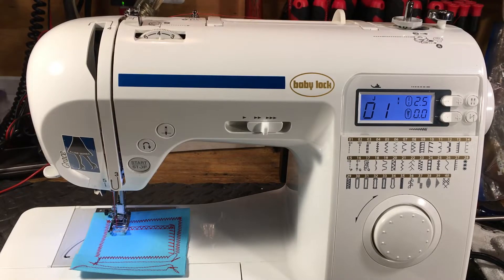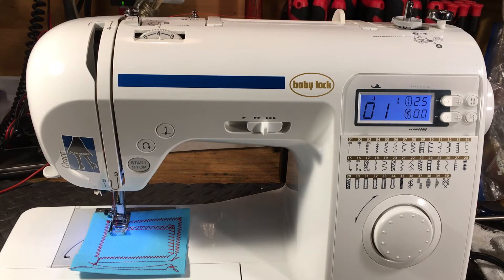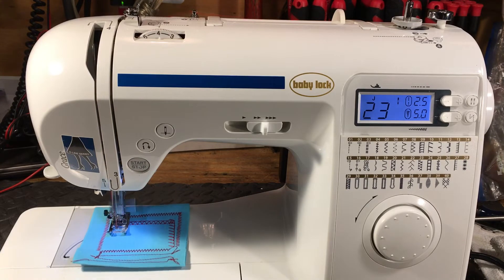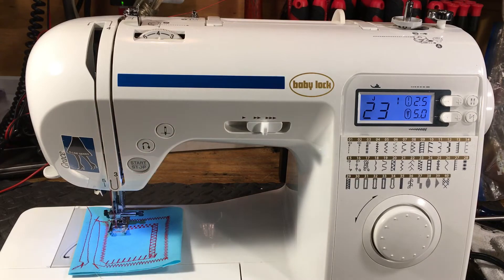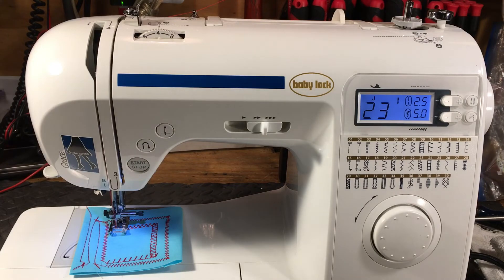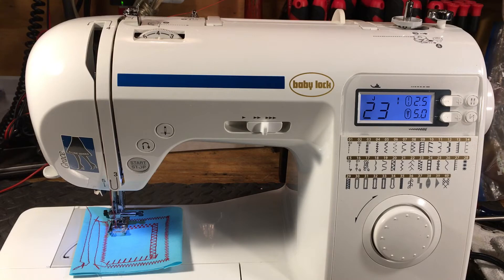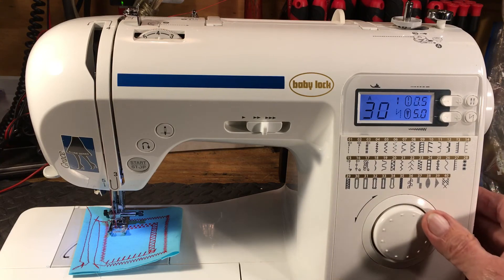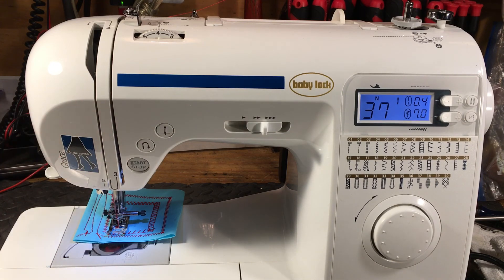Baby Lock “Grace” model BL40 revue- one thumb up. Nice for a beginner or quilt retreat (video 173)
Here’s a nice little machine that’s real easy to operate. It’s good for a beginner because they can spend their time sewing instead of figuring out how to make it work. Also good for quilters to take to the retreat because it’s not huge and heavy. (Video173)